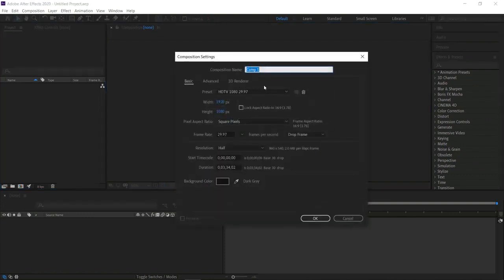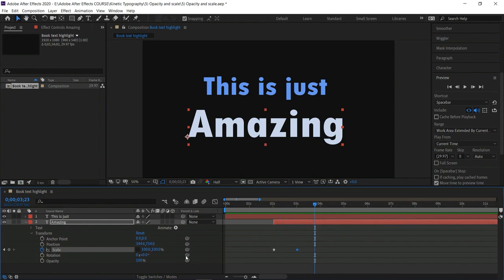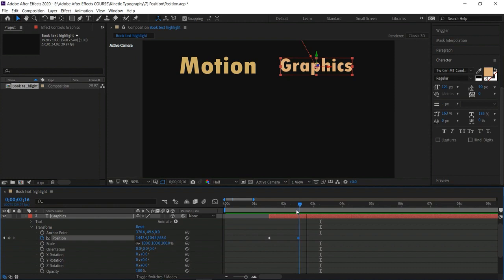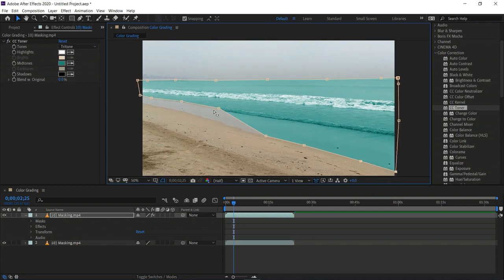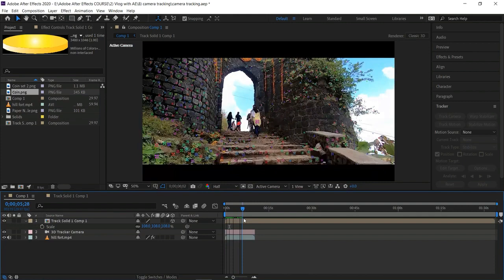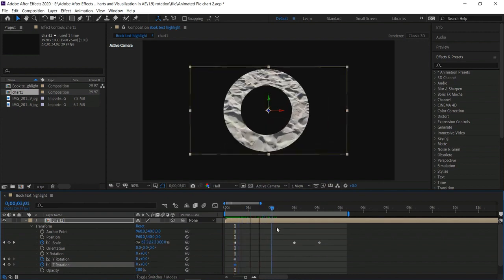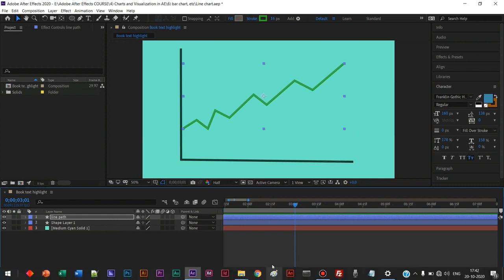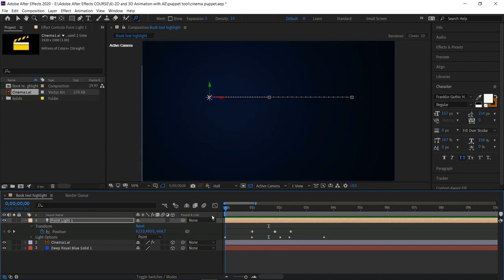After Effects for Beginners FREE Mega Course